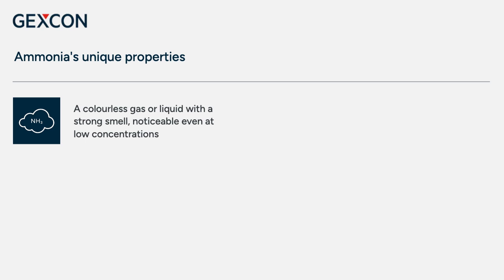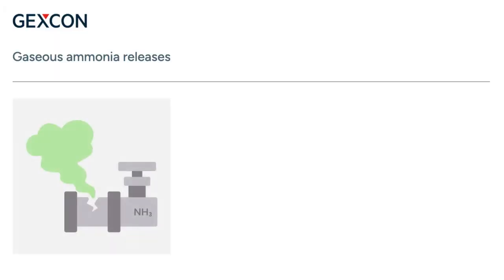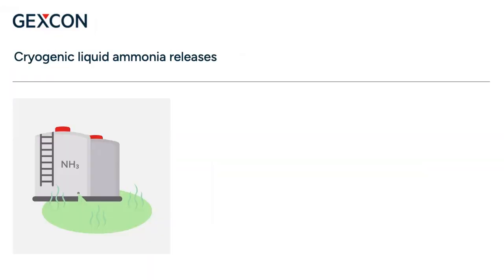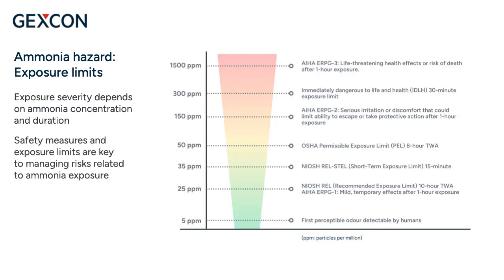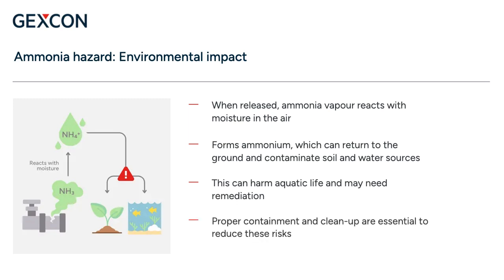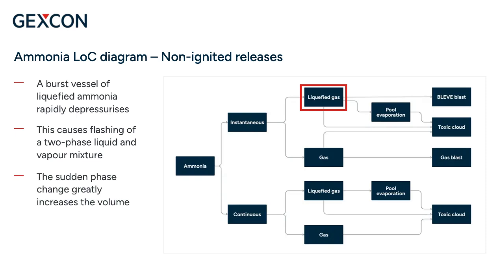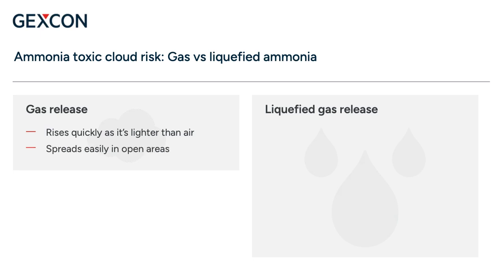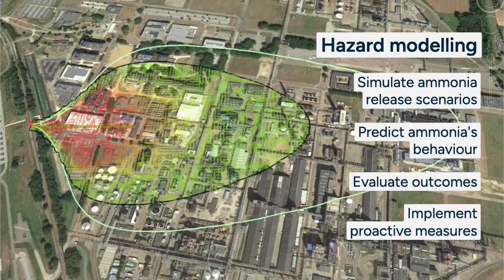Ammonia hazards | Ammonia Hazard Modelling Series - Part 2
Welcome to the second episode in our series, “Ammonia Hazard Modelling with EFFECTS and RISKCURVES”.

In this episode, Viktoria Boháčiková, Technical Product Specialist at Gexcon, discusses ammonia properties and the associated hazards.

She provides an overview of what makes ammonia unique, its dispersion behaviour in gaseous, refrigerated, and pressurised liquefied forms, the hazards linked to its properties, and the potential loss of containment events following an accidental release.

00:27 Ammonia's unique properties
01:16 Ammonia's dispersion behaviours
02:45 Ammonia hazards
04:35 The potential Loss of Containment (LoC) events of ammonia

This series looks at the safety and modelling challenges involved in handling ammonia and demonstrates how safety professionals can use Gexcon's consequence modelling tool EFFECTS and QRA tool RISKCURVES to manage these challenges.

The episodes in the series include:

Part 1 – Why ammonia safety is critical
Part 2 – Hazards associated with ammonia
Part 3 – Ammonia hazard modelling challenges (coming soon)
Part 4 – Ammonia hazard modelling with EFFECTS (coming soon)
Part 5 – Ammonia risk assessment with RISKCURVES (coming soon)

You can access available episodes in this series through this playlist [Link to playlist]

𝐇𝐚𝐯𝐞 𝐪𝐮𝐞𝐬𝐭𝐢𝐨𝐧𝐬 𝐚𝐛𝐨𝐮𝐭 𝐚𝐦𝐦𝐨𝐧𝐢𝐚 𝐬𝐚𝐟𝐞𝐭𝐲?

𝐋𝐞𝐚𝐫𝐧 𝐦𝐨𝐫𝐞 𝐚𝐛𝐨𝐮𝐭 𝐨𝐮𝐫 𝐬𝐨𝐟𝐭𝐰𝐚𝐫𝐞 ⁣

𝐑𝐞𝐬𝐨𝐮𝐫𝐜𝐞𝐬 𝐚𝐧𝐝 𝐜𝐫𝐞𝐝𝐢𝐭𝐬⁣

Track: Breath Of Hope
Source: Descript

📷 Images and Clips:
Icons: Flaticon by Freepik